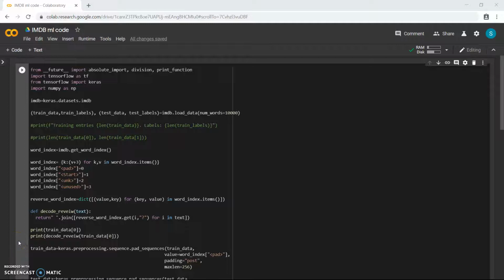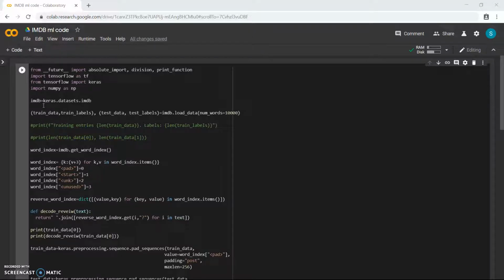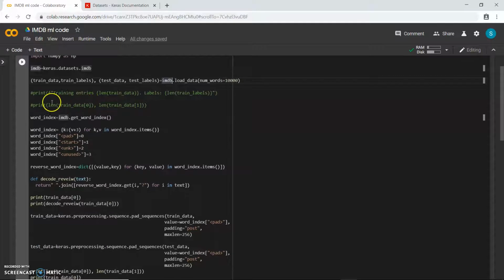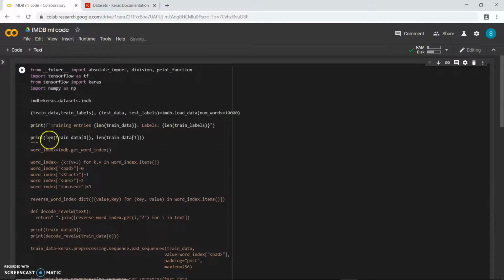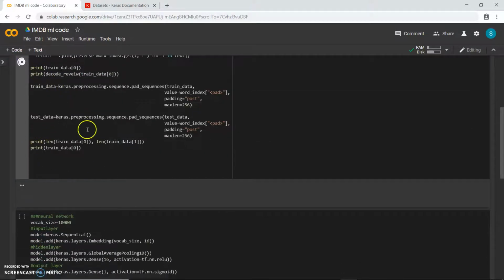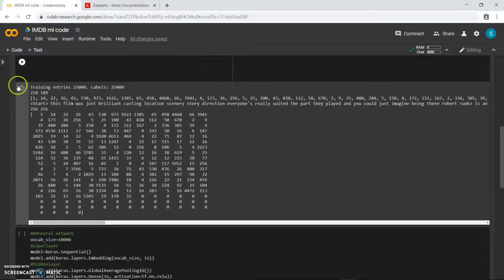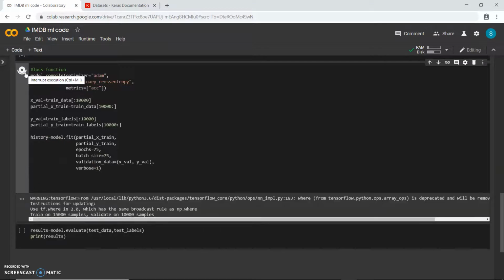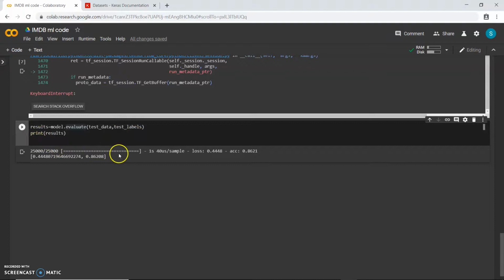Classifying Movie Reviews Using Supervised Machine Learning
In this video, I go over how I built a code to classify positive and negative move reviews.